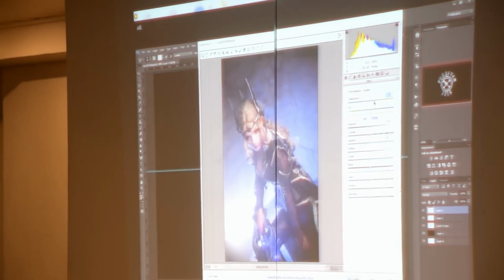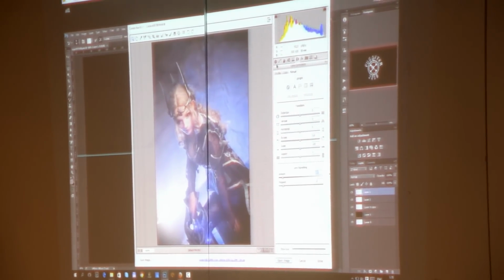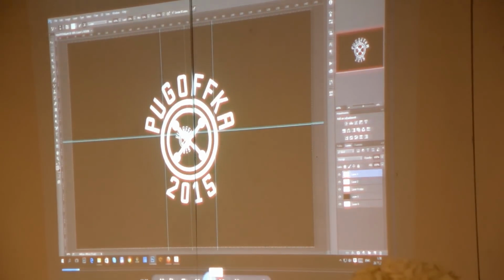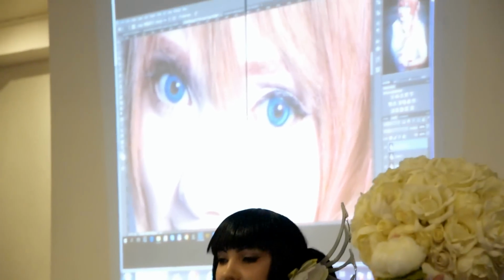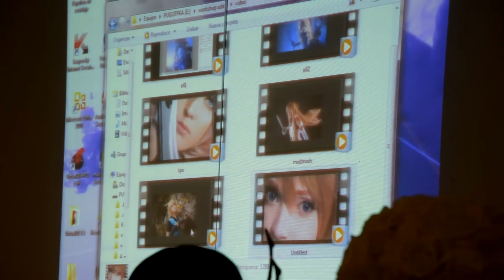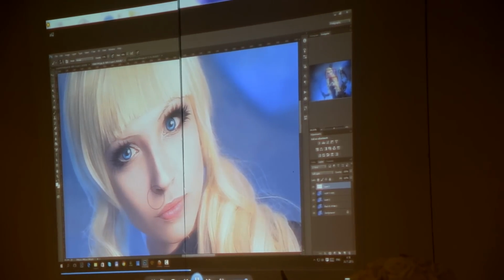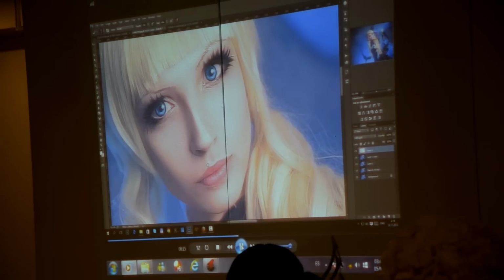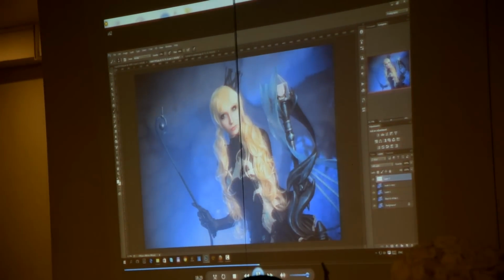Conferencia de Pugoffka en TNT Gt10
La reconocida fotógrafa y cosplayer Pugoffka nos habla un poco sobre su estilo y edición de fotografías cosplay.